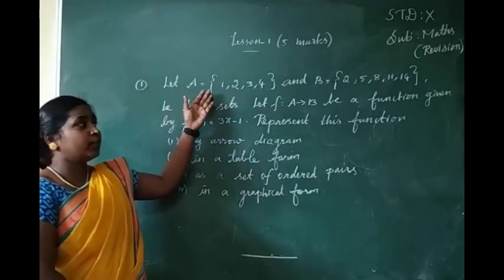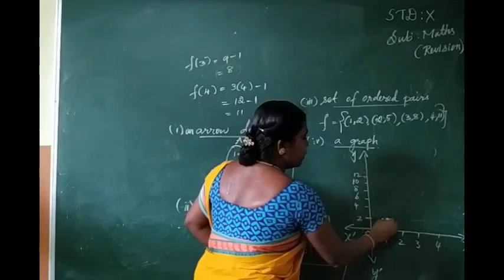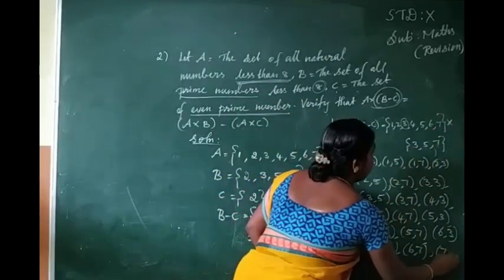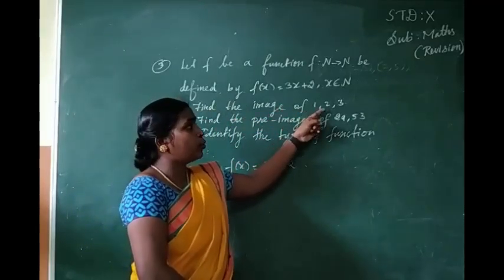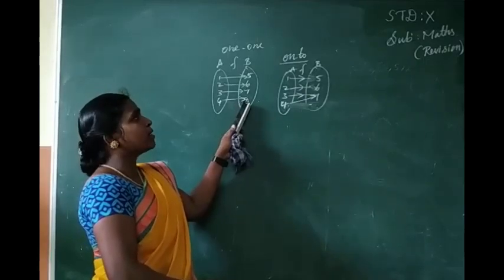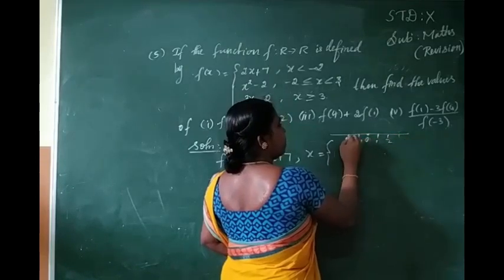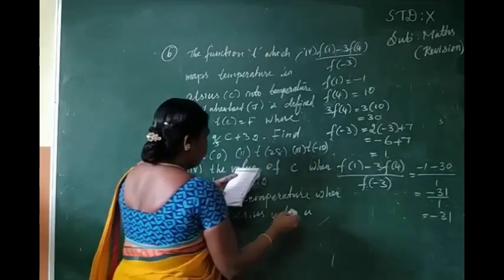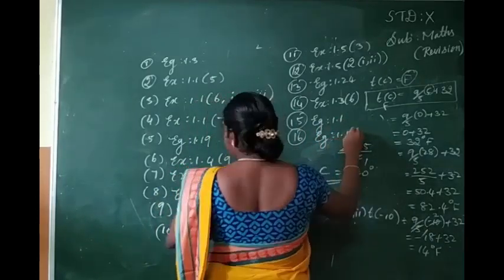10th Std Revision - Maths - Class 1 - Joseph's School, Sasthankarai.